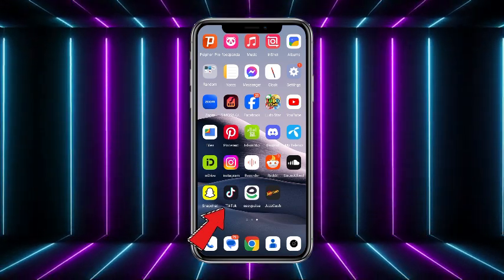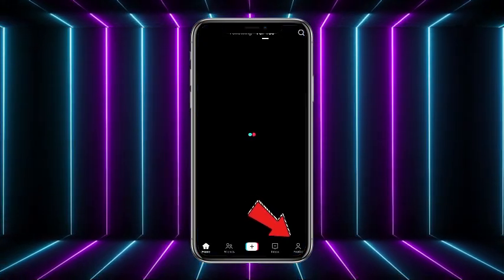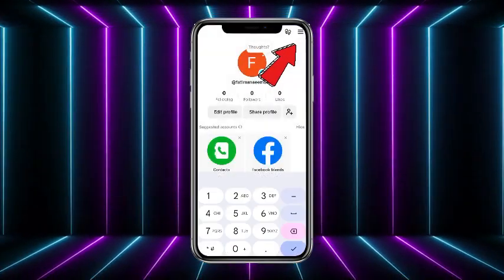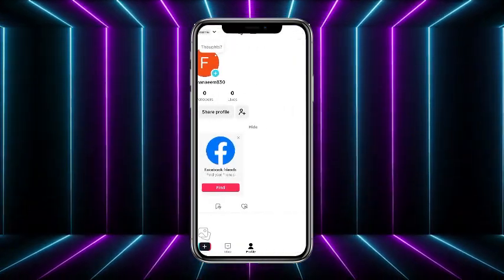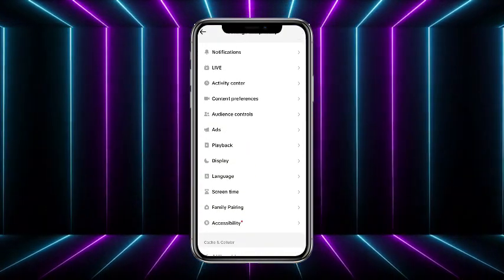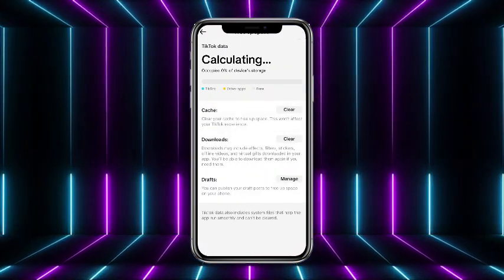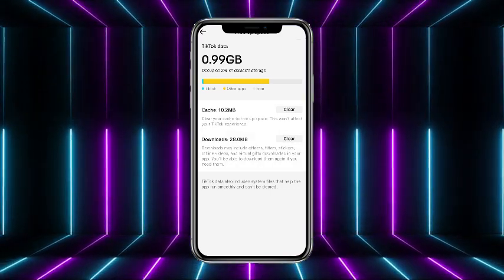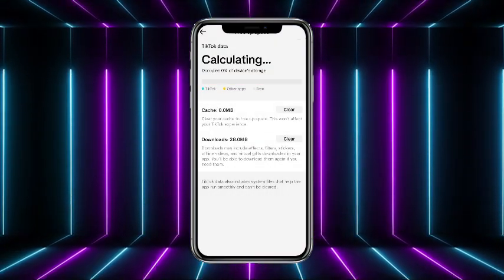How To Fix TikTok Recharge Problem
this video we will teach you "How To Fix TikTok Recharge Problem"

You can also search this video via:

- How to Troubleshoot and Fix TikTok Recharge Issues
- Solutions for TikTok Recharge Not Working
- Step-by-Step Guide to Fix TikTok Recharge Problems